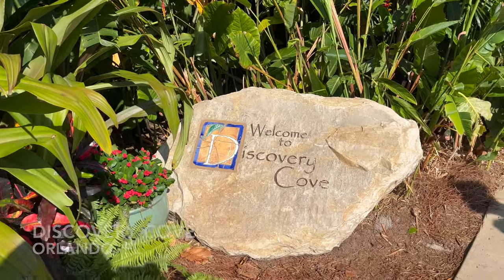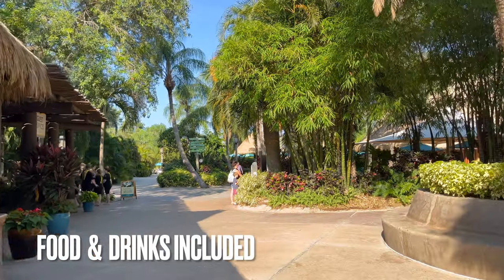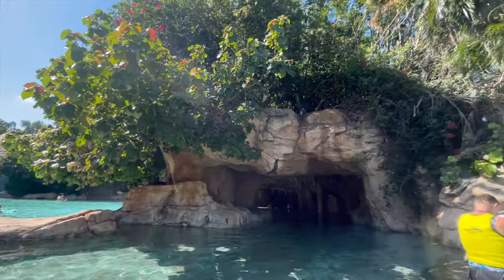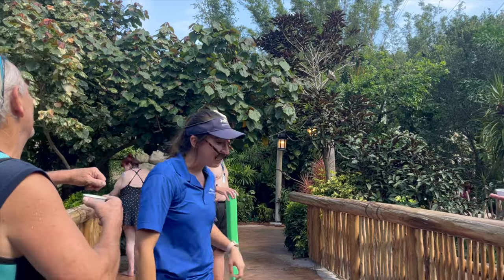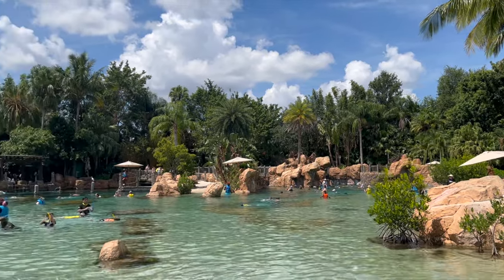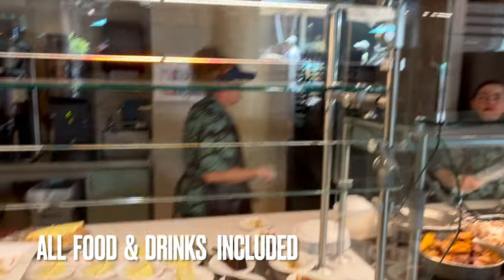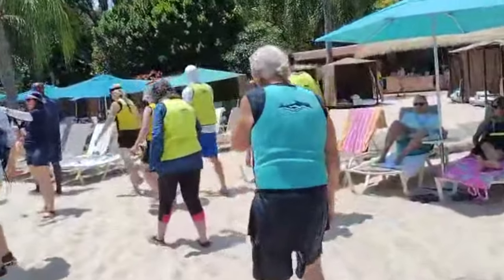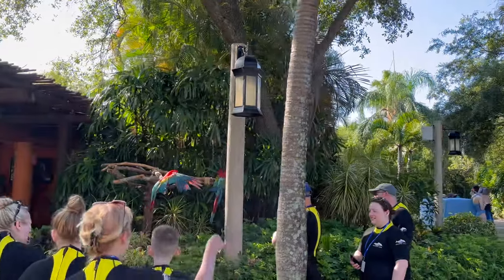Discovery Cove Orlando Is A MUST!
Welcome To Paradise y’all! If you are looking for a full tour and review plus tips then you found the right video! In this video you’ll see exactly what’s included with the price of a one day ticket to Discovery Cove along with helpful tips. Is it REALLY worth the money to go to Discovery Cove? We say YES!

We swam with Clipper the dolphin, fish and rays, and even got to feed some exotic birds!  Come float down the lazy river as we give you insider tips on this all-inclusive day resort!

Discovery Cove includes unlimited food and drinks, swim gear, free animal-safe sunscreen, cool waterways and informative animal encounters. Oh and if swimming with dolphins is on your bucket list, then Discovery Cove is the place for you! Make sure you book both day resort ticket AND the dolphin swim ticket together as swimming with dolphins is not included with regular day resort ticket.

Have you already made a visit? Share your experience!